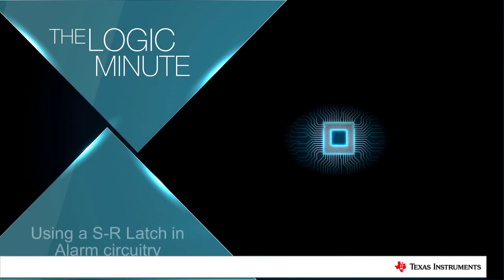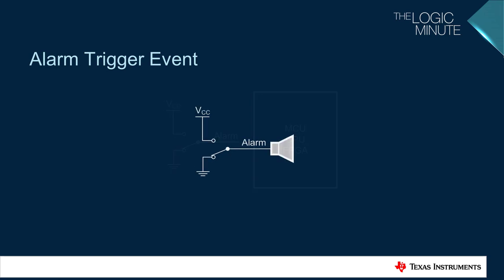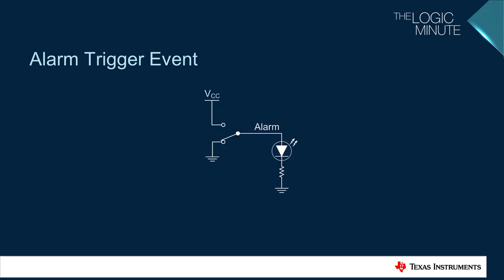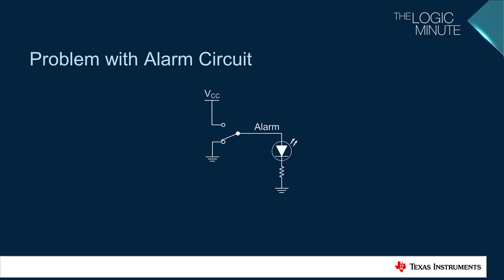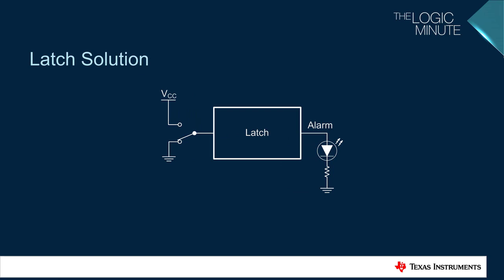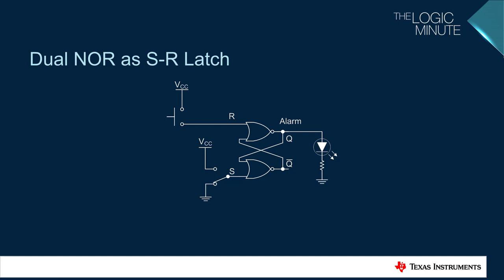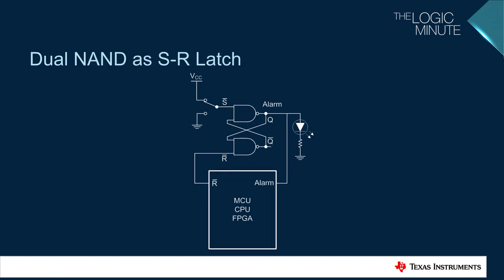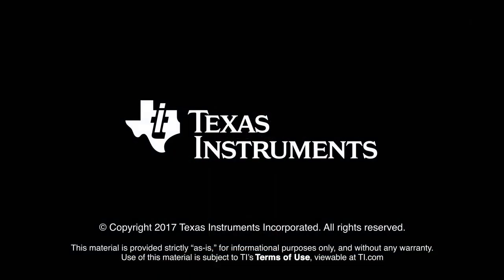Design an Alarm / Tamper Circuit with an S-R Latch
Learn more about TI's standard logic products

Alarm circuits are used in critical parts of systems in which an event needs
to be flagged and addressed. This video presents a simple latching solution
to avoid missing the alarm trigger event.